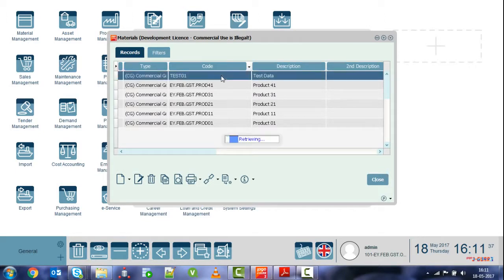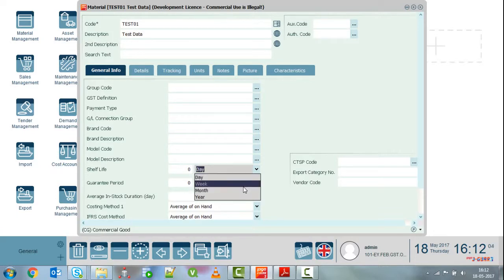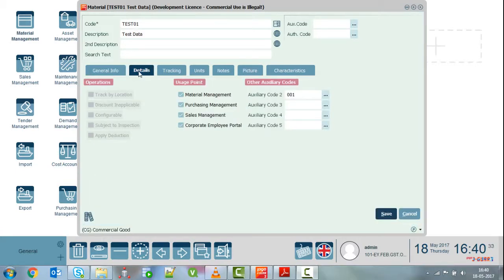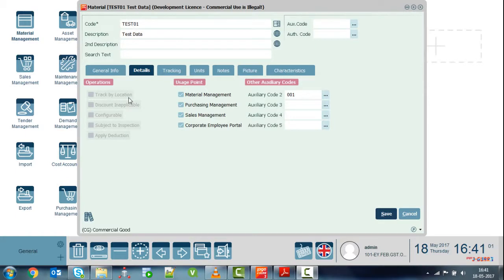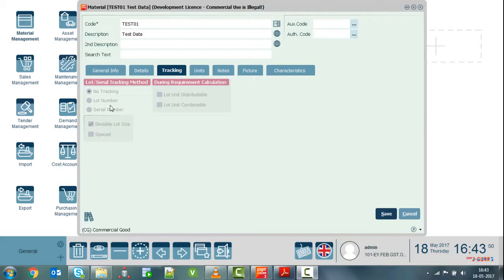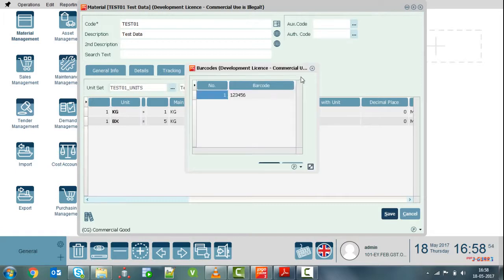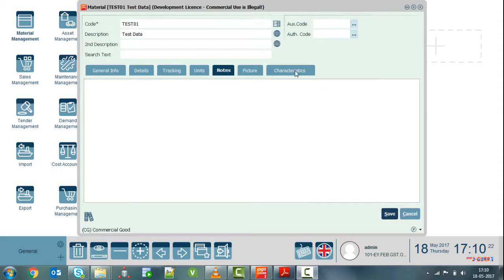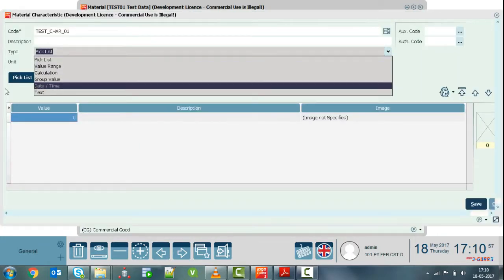J Guar Training_Material_Management_Material Cards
This video describes the fields in Material Cards in Logo J-guar Client.